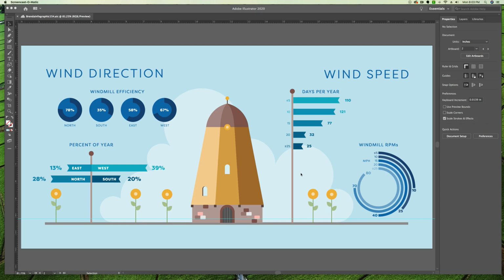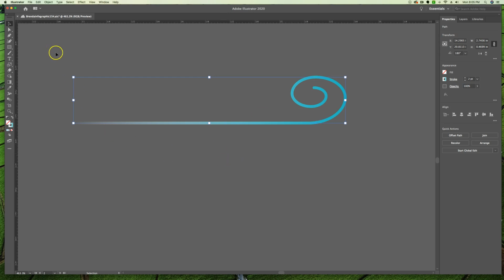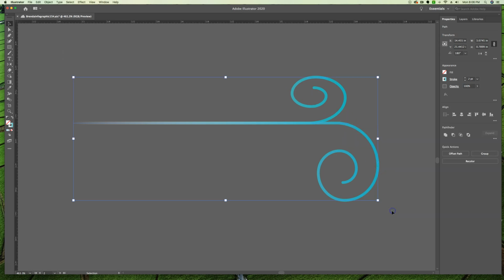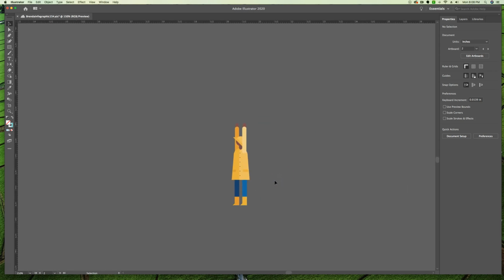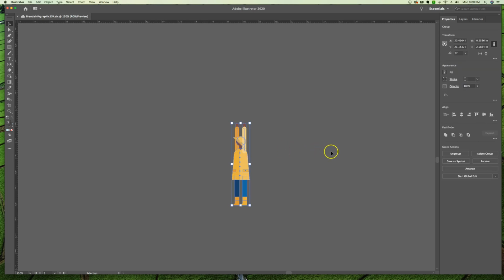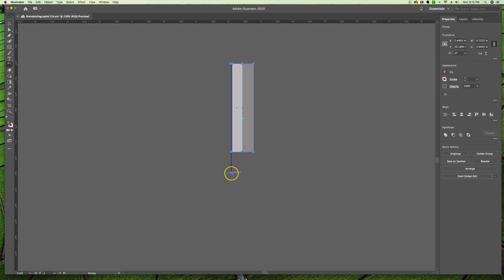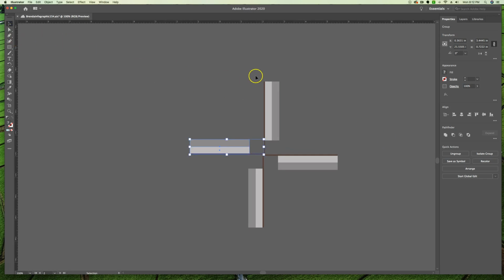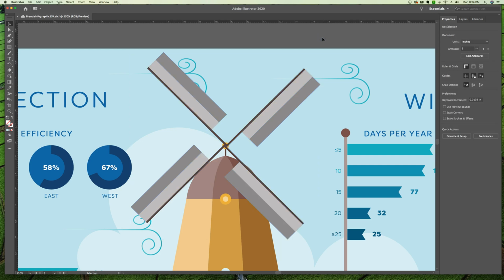Reflecting and Rotating Objects